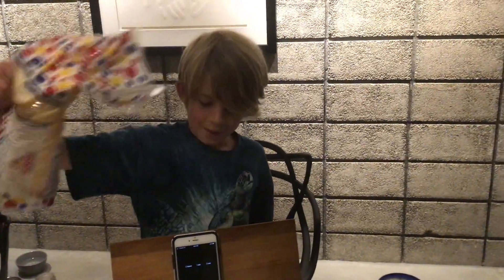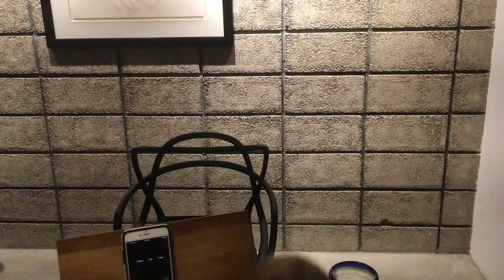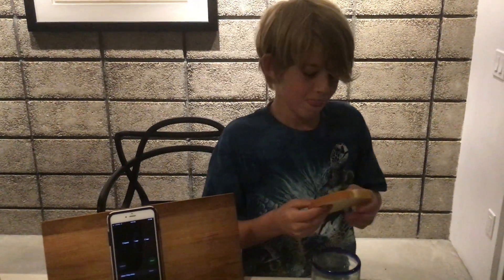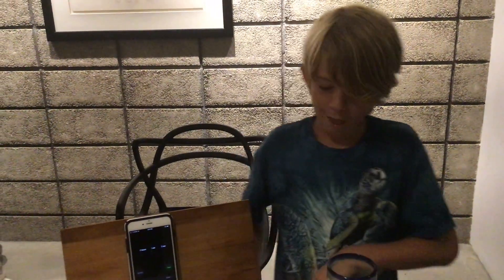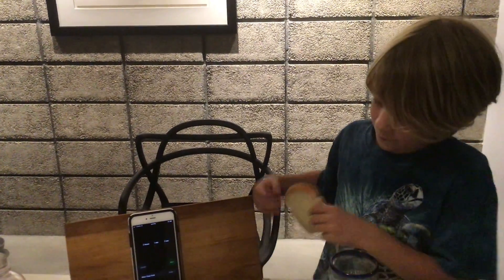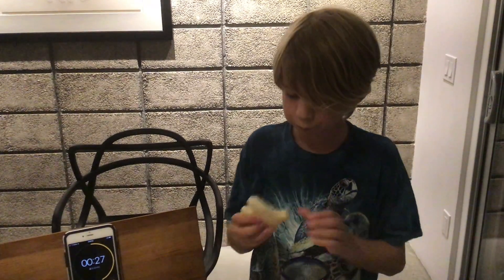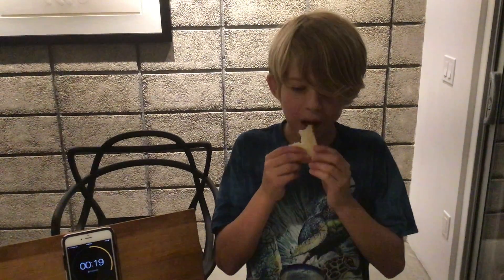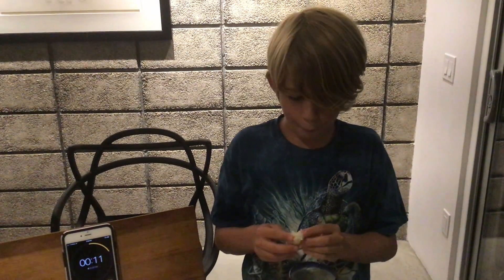Challenge: Can I eat a slice of Wonder Bread in 1 Minute (EXTREME)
Make sure to watch the whole video, there was a wild ending